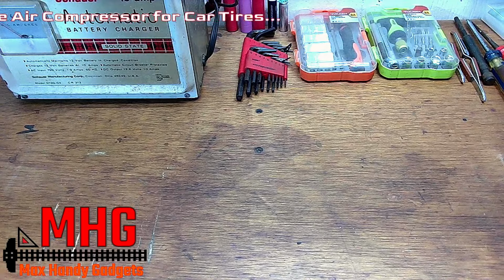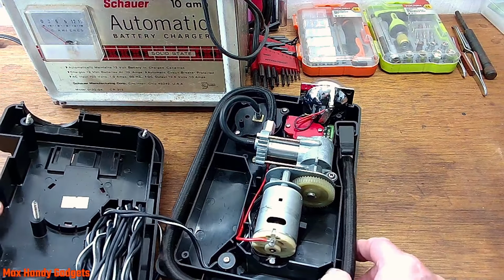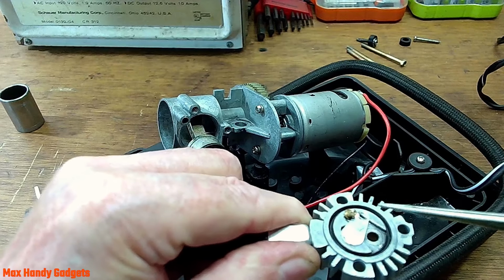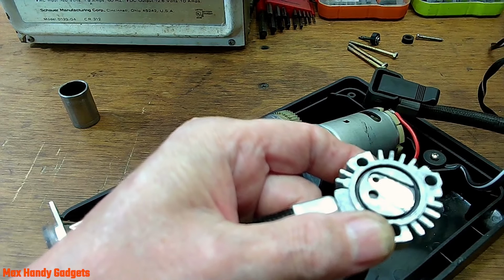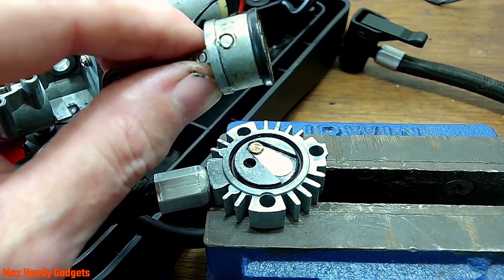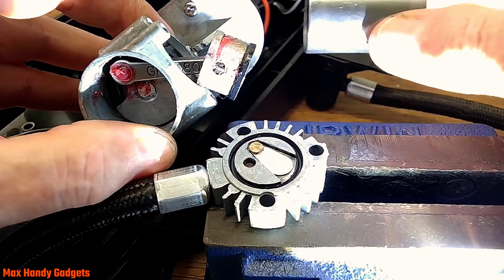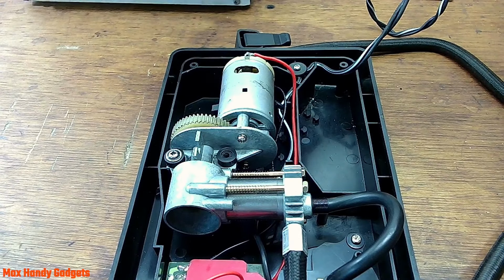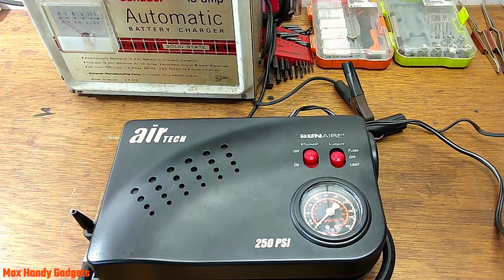Can We Fix It, a Portable Air Compressor for Car Tires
Can We Fix It? A Portable Air Compressor for Car Tires This old portable tire inflator has worked great for years, but it quit working the other day while we were trying to pump up one of our car tires that has a slow leak. So we are back in the workshop trying to fix this old air compressor, and to our surprise, we fixed it. Yea, you know the old saying that it's better to have it and not need it than to need it and not have it, so yeah, we never leave home without a portable tire inflator, some tire plugs, and a can of Fix-a-Flat for emergencies.
👍Glad we fixed the compressor; now we have to fix that slow-leaking tire.

👉Amazon Gadgets, Products and Tools Used in this Video:
Portable Tire Inflator
Automatic Car Battery Charger
Assorted Sandpaper Sheets
Mini File Set
Ratcheting Screwdriver Set
Tactical Flashlight Rechargeable

👉Emergency Gear to Have in your Car:
Portable Tire Inflator
Tire Plug Kit
Tire Repair Kit Heavy Duty
Jumper Cables Heavy Duty
Gooloo Jump Starter Power Bank
Fire Extinguisher for Vehicle
Emergency Flashlight for Car

⌚Timestamps:
0:00 Can We Fix It, a Portable Air Compressor for Car Tires
1:07 Test the Broken Air Compressor
2:21 Take Apart the Air Compressor
5:56 Take Apart the Pump Cylinder and Head
13:17 Clean up the Cylinder Head
14:15 Glue the Reed Valve and Assemble the Air Pump
24:22 Assemble the Case and Test the Air Pump

There you have it: Can We Fix It, a Portable Air Compressor for Car Tires. 😊Yup!!

SONG: Crimson Fly
ARTIST: Huma-Huma